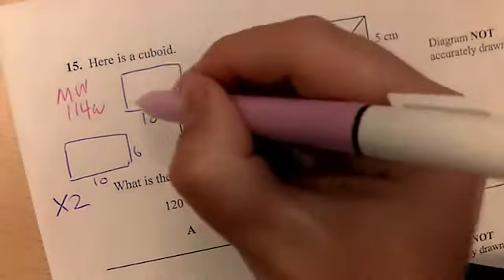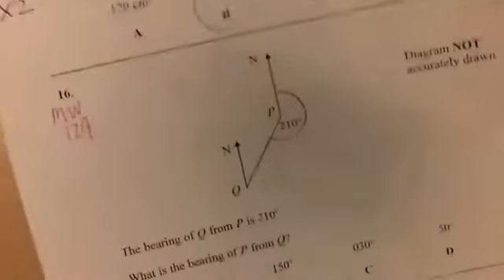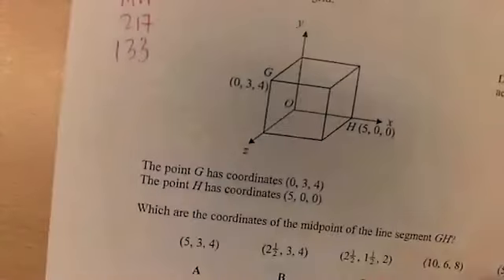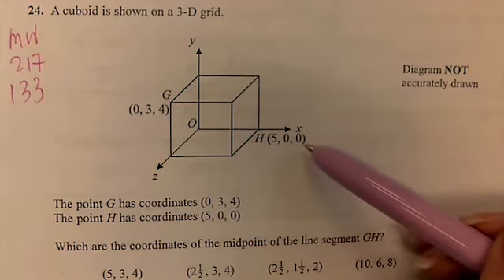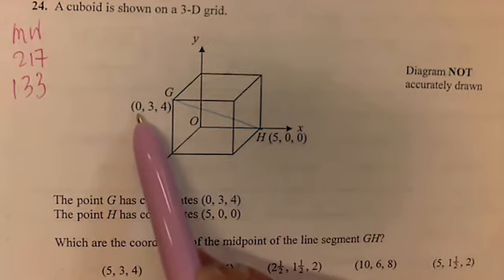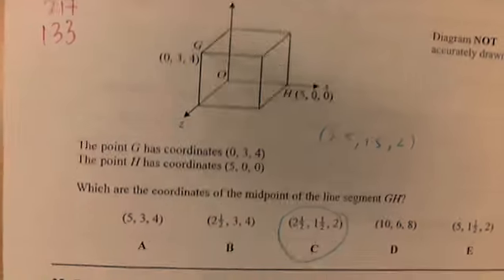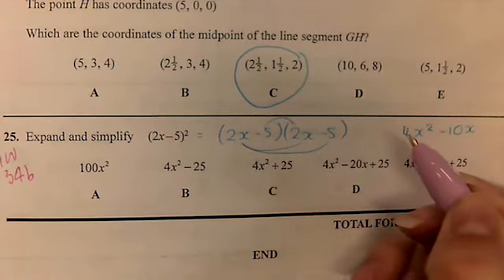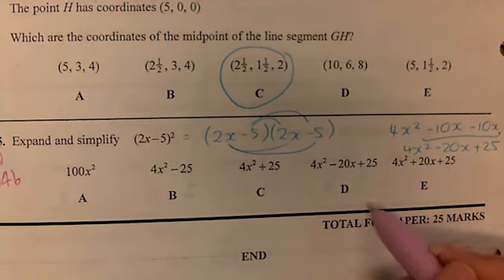Homework Paper 3 HIGHER part 2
Solutions (November 2008) HIGHER